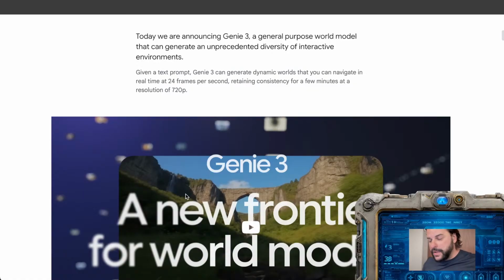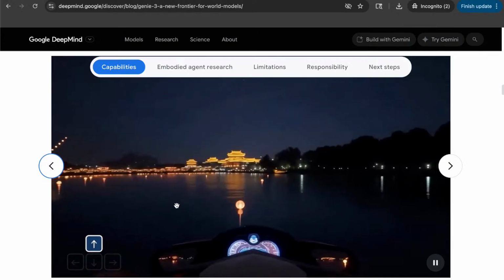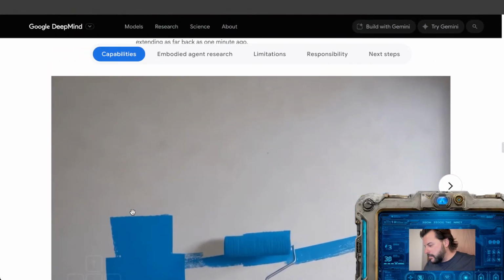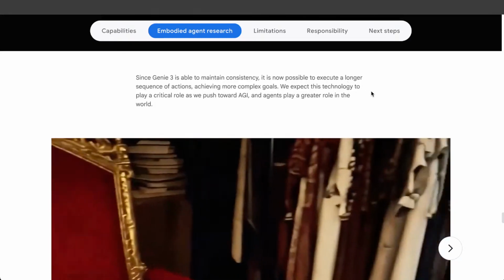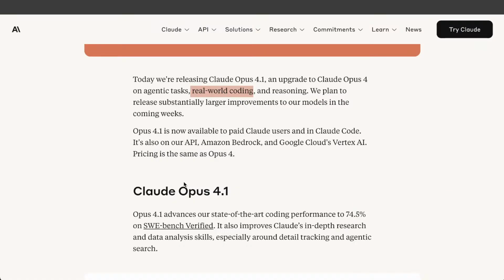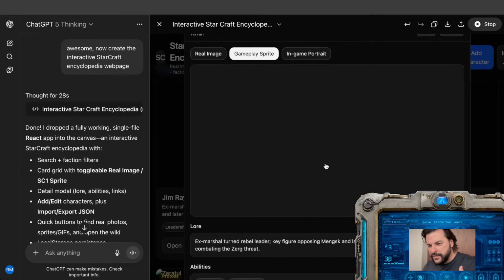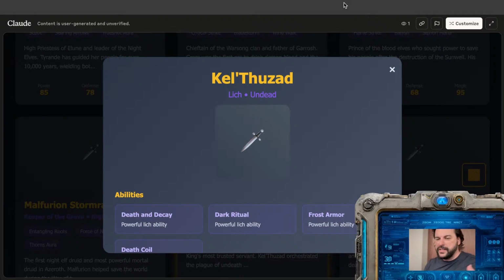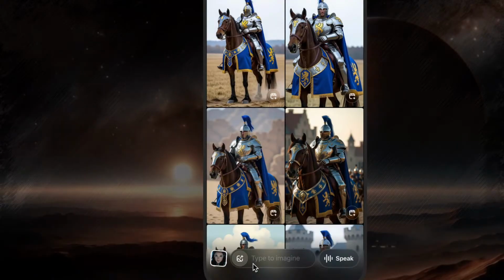FILM , GAMES, TECH & AI 011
A session digging into Genie 3’s, Claude Opus 4.1’s sharp reasoning, and z.ai’s growing footprint in AI tools. Also, ChatGPT-5’s newest touches, Claude 4.1 comparisons, and Grok Imagine’s creative twist, mixing firsthand reactions, quick insights, and what it might mean for everyday use.

Tools:
Genie 3 Updates
Claude Opus 4.1 & z.ai Expansion
ChatGPT-5 vs Claude 4.1 on z.ai
Grok Imagine Creativity Tests